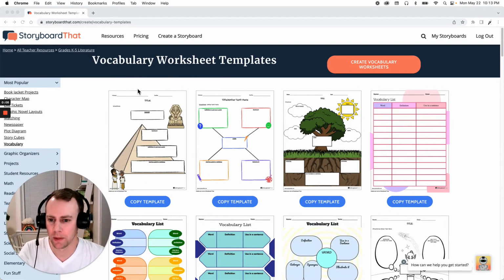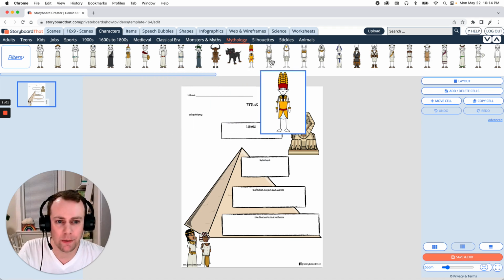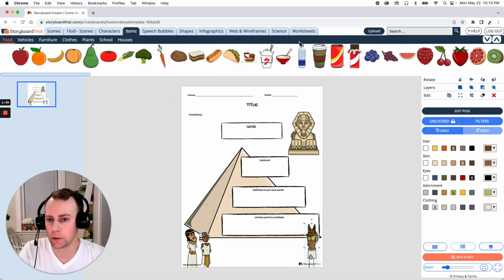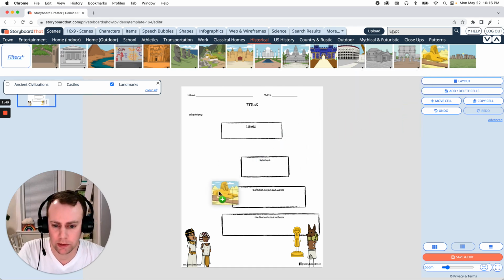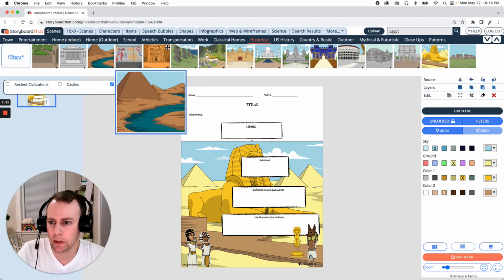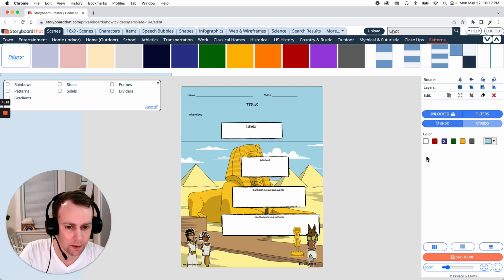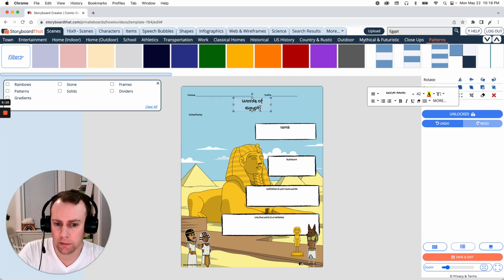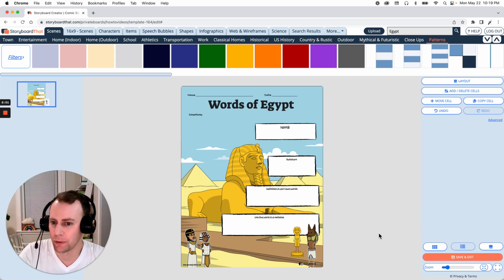How to make a Vocabulary Worksheet in the Storyboard Creator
Eric will teach you how to make a Vocabulary Worksheet in the Storyboard Creator.